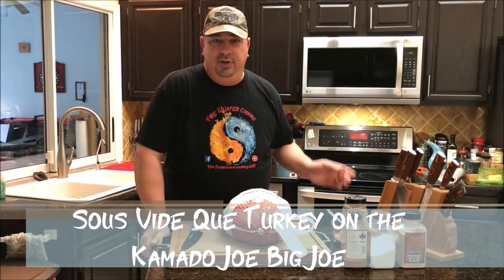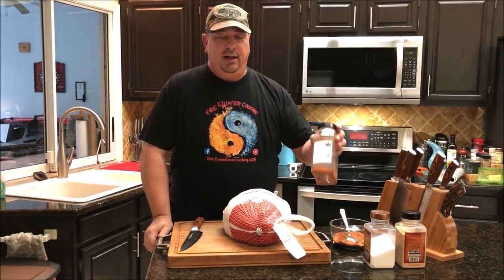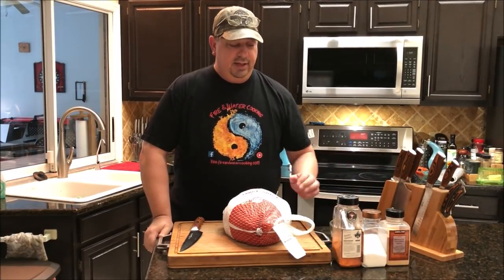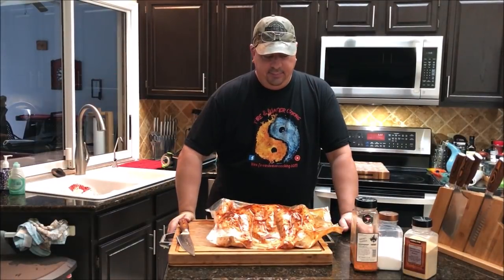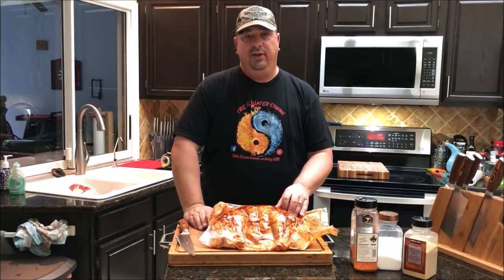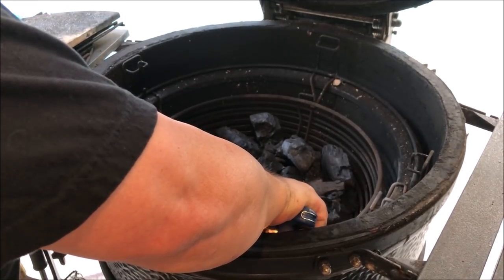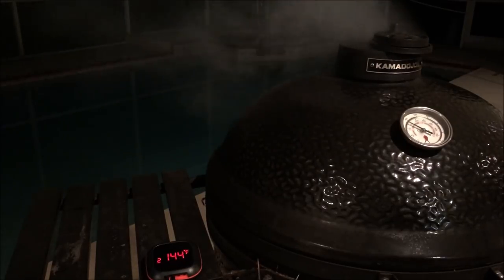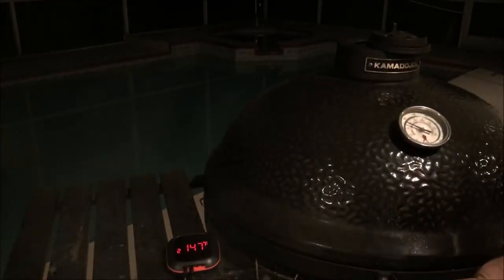Sous Vide Que Spatchcocked Smoked Turkey on the Kamado Joe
Thanksgiving is getting closer! So I am making lots of Turkey! This time we sous vide the spatchcocked bird for 148/4 1/2 and then got it nice and smokey on the Kamado Joe Big Joe at about 450 for 45 minutes with some cherry wood! Turned out nice and Juicy and just the right amount of smoke!